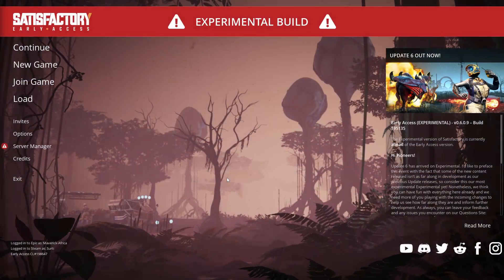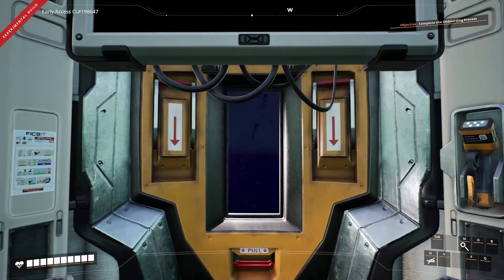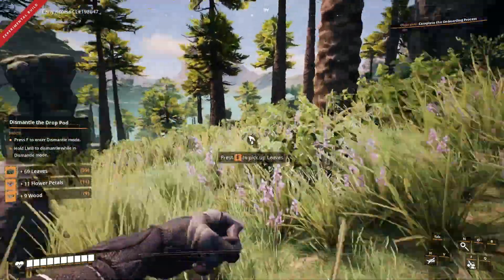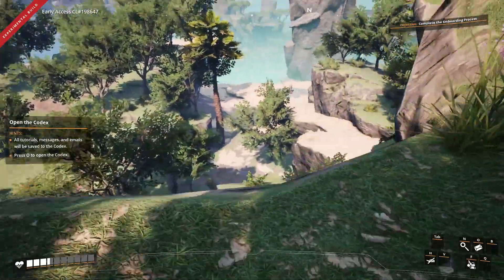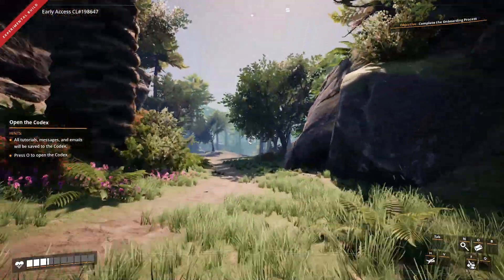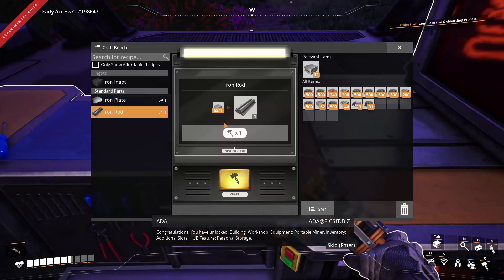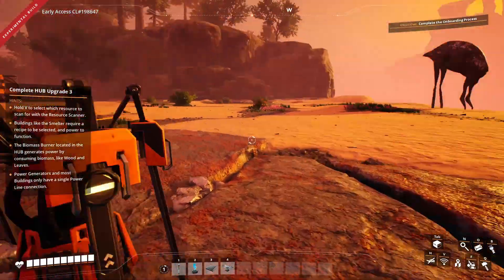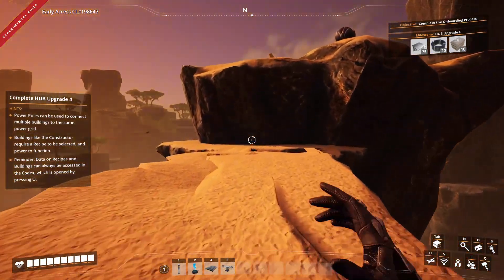Satisfactory Update 6 Ep1 - I Landed in a Nest of Hogs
A fresh start that didn't go as planned. I got attacked as soon as I landed.
Anyway, I survived and we got started with a new playthrough in the Northern Forest biome.

Satisfactory is a first-person open-world factory building game with a lots of exploration and a touch of combat.

We put a lot of effort into making these videos. Please do not download this video for any reason especially to upload and share on your own social media accounts or other platforms. That is theft. Always use the YouTube link from this channel.

We are making such material available for the purposes of criticism, comment, review and news reporting which constitute the fair use of any such copyrighted material as provided for in section 107 of the US Copyright Law. Not withstanding the provisions of sections 106 and 106A, the fair use of a copyrighted work for purposes such as criticism, comment, review and news reporting is not an infringement of copyright.